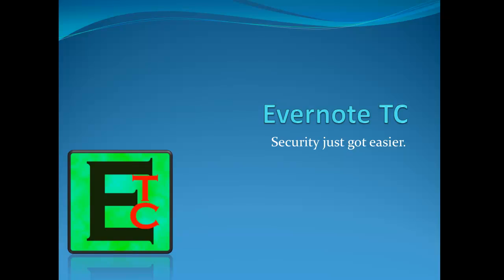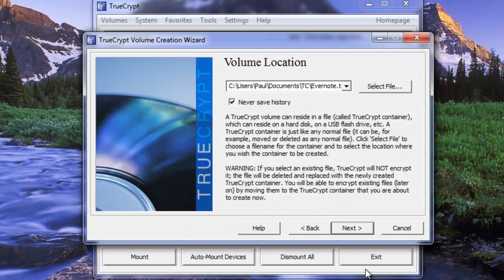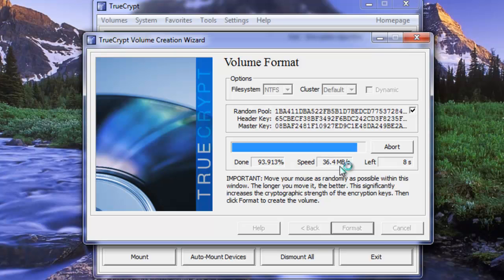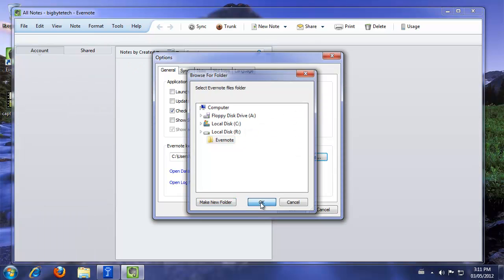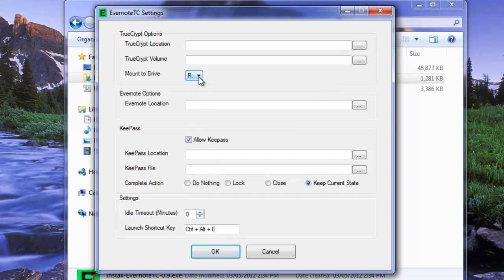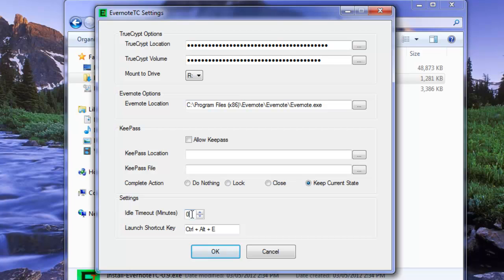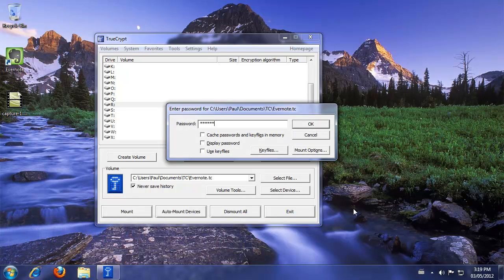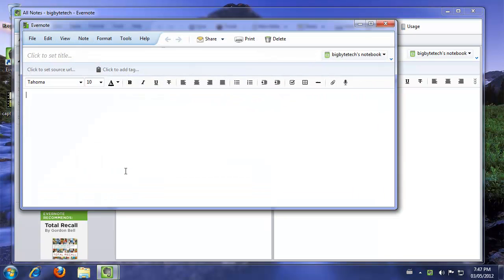Install and Setting up Evernote TC Free Software ( Encrypt Evernote Database)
Installing and setting up Evernote TC ( Evernote TrueCrypt Launcher) From BigByte Technologies. This tutorial shows you how to encrypt you Evernote database without loosing Evernote functionality. to get your free version of Evernote TrueCrypt Launcher